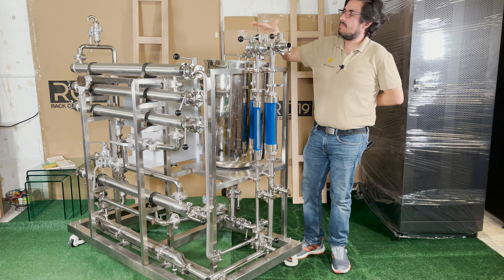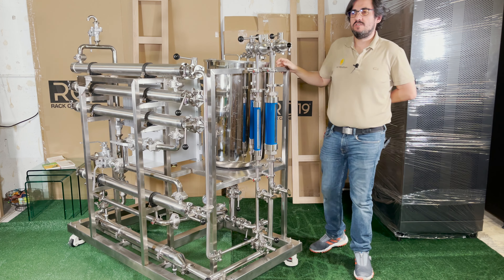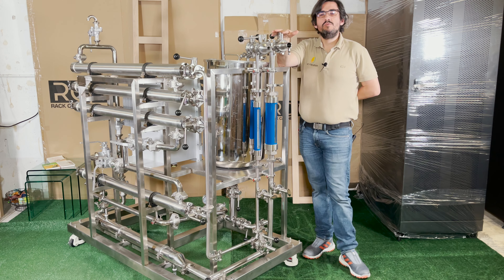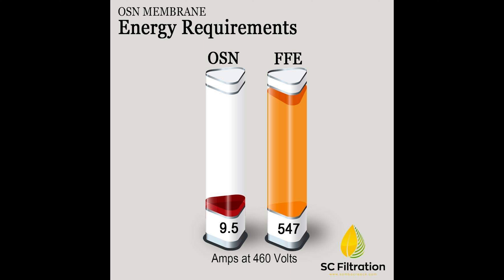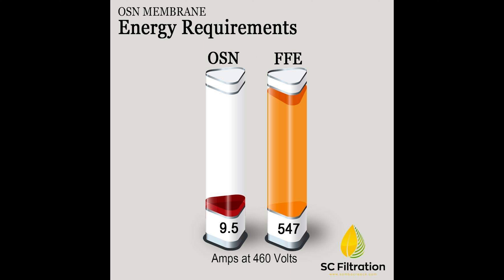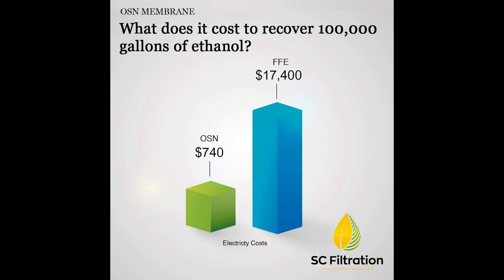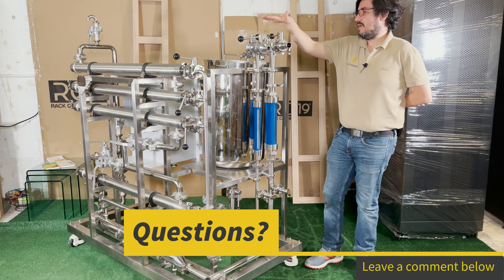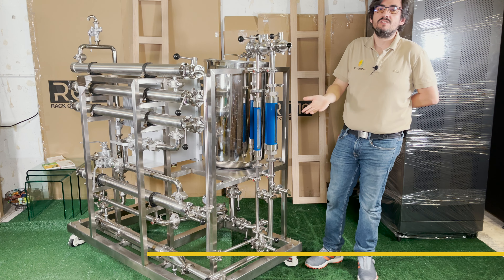OSN Membrane - Financial Case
Organic Solvent Nanofiltration is the most energy-efficient way to remove solvents from botanical oils. It can also be used to remediate oils to remove lipids, gums, colors, sugars, etc. All this is done at room temperature without the need for winterization at -86C over many hours.

We stock the best filtration systems from top manufacturers at competitive prices to get your operation running quickly.